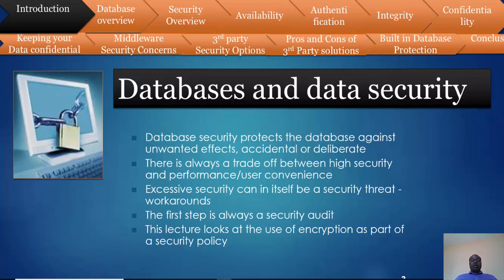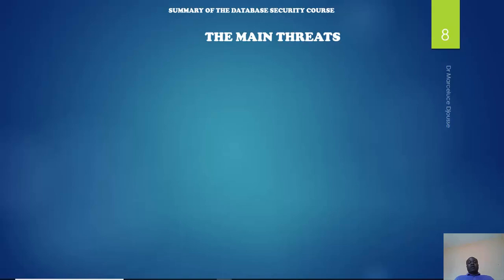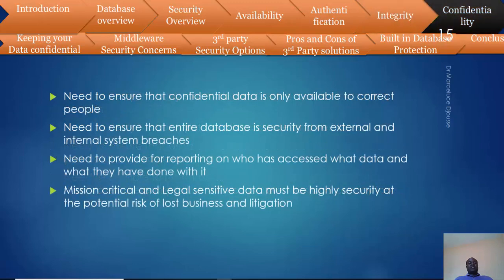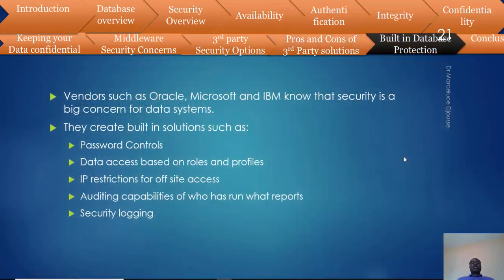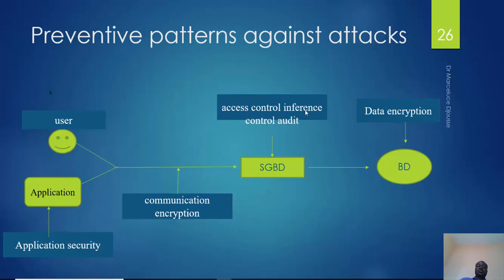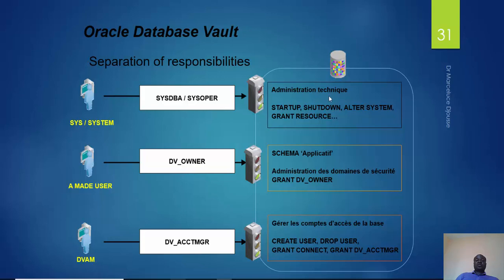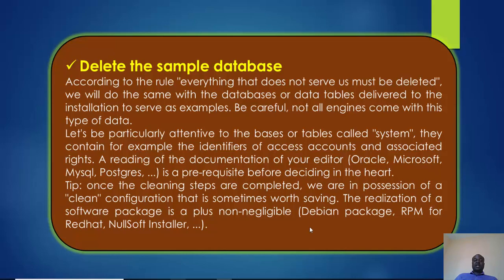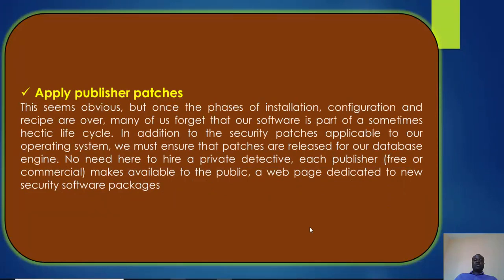database security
DATABASE SECURITY SUMMARY